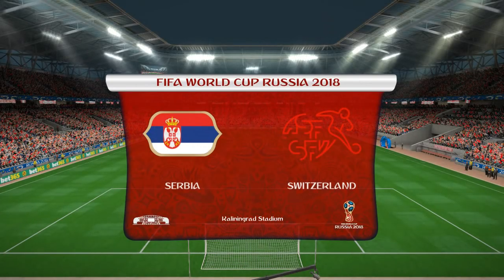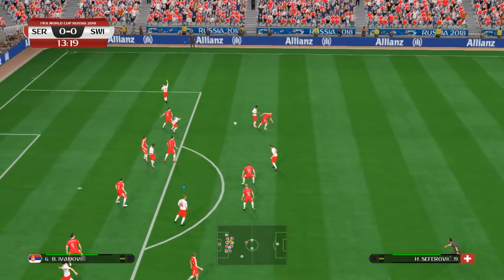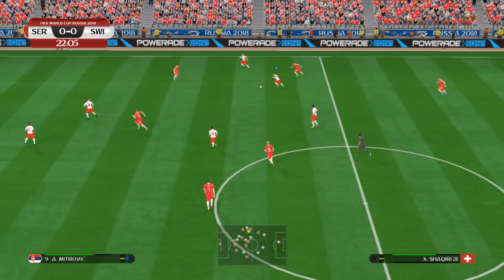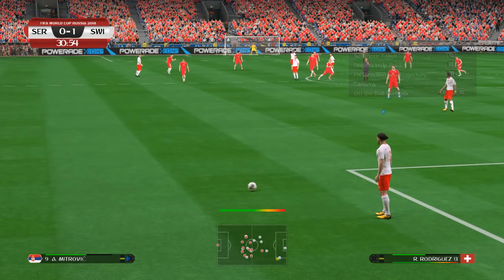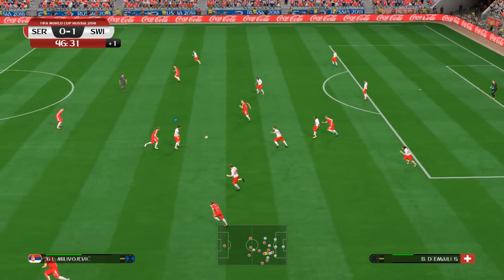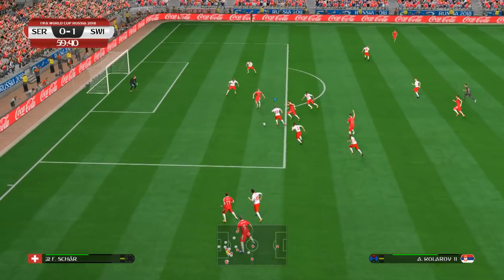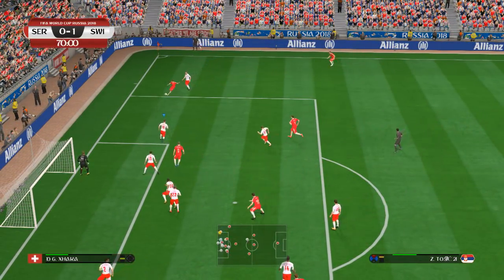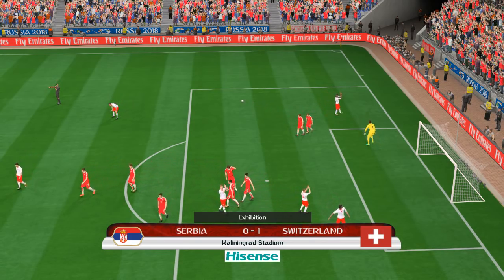PES | SERBIA vs SWITZERLAND | FIFA World Cup 2018 | Full Match | Gameplay PC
SERBIA vs SWITZERLAND | FIFA World Cup 2018